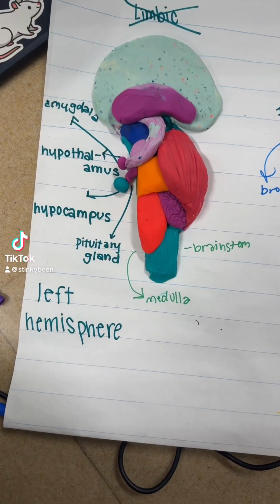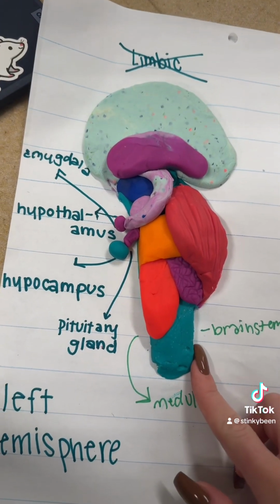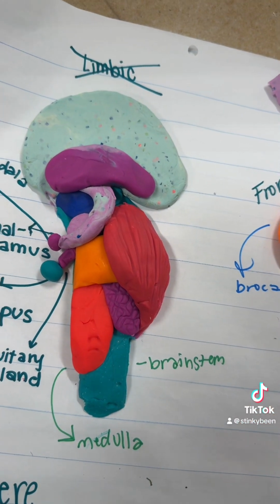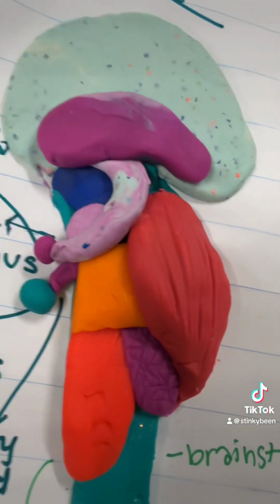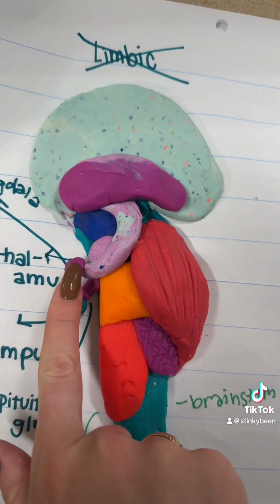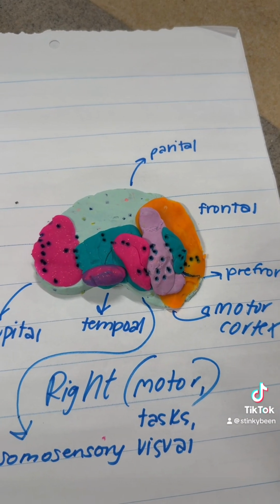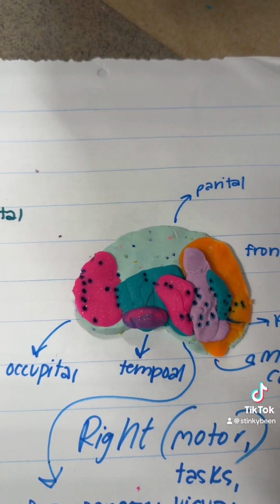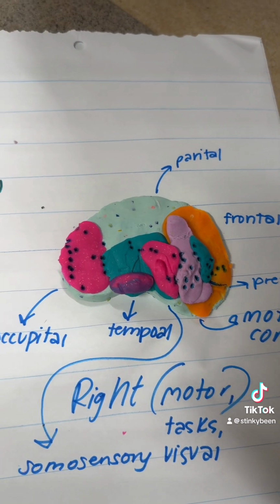October 30, 2024